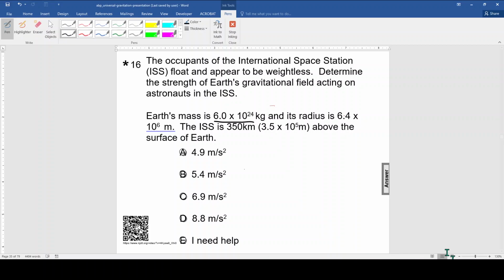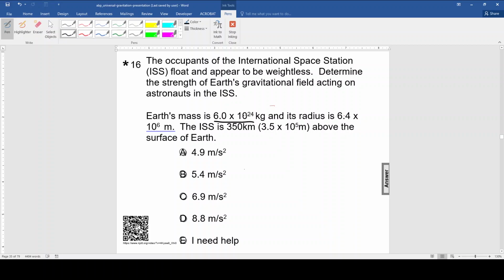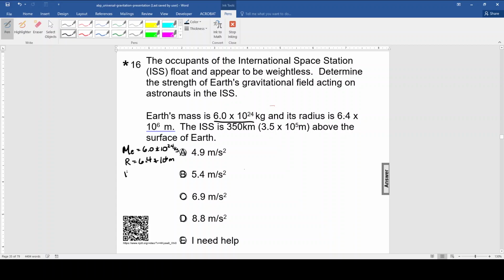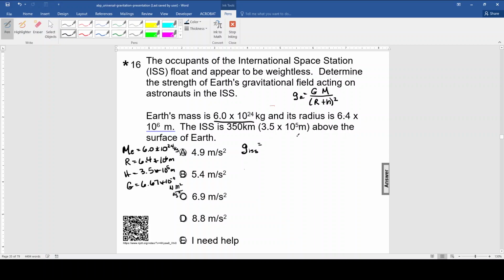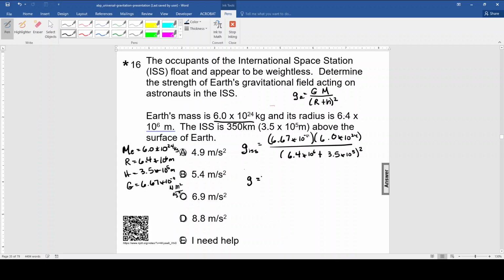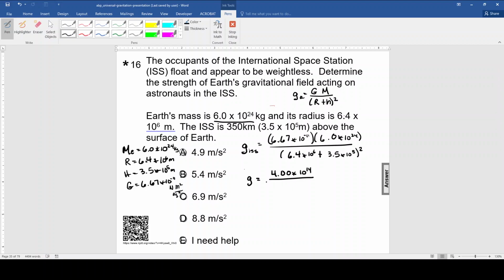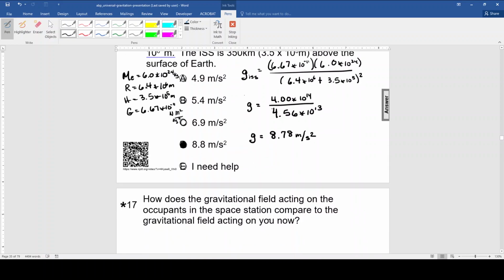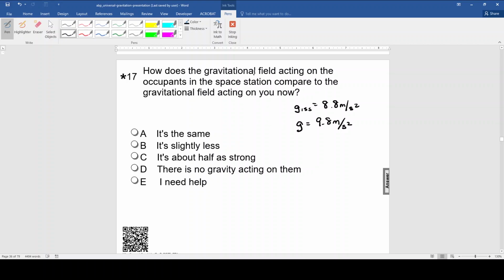First Video Space Station Video